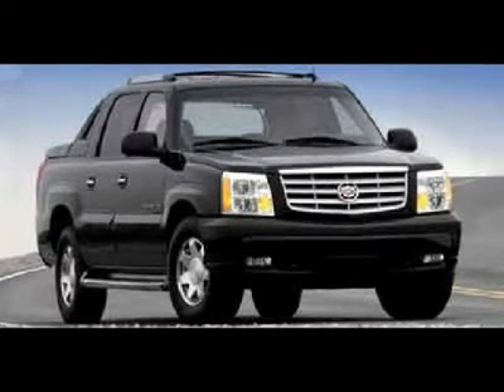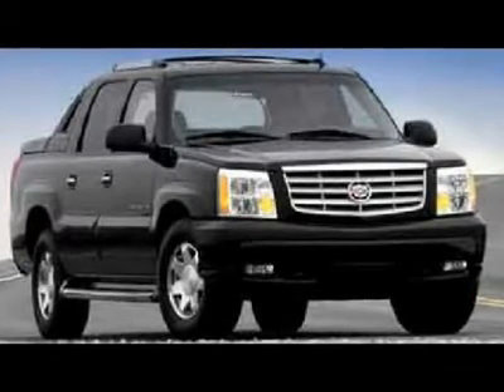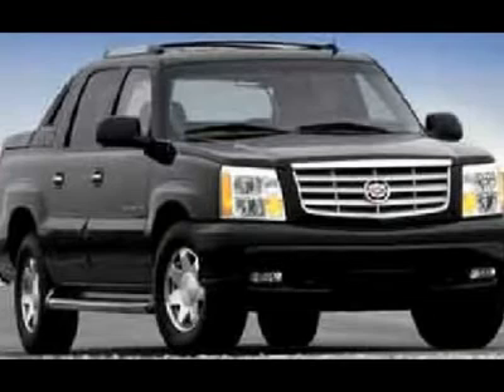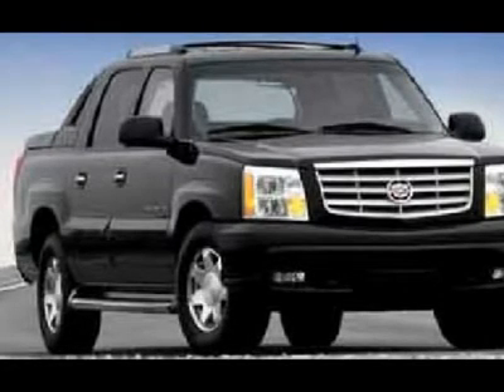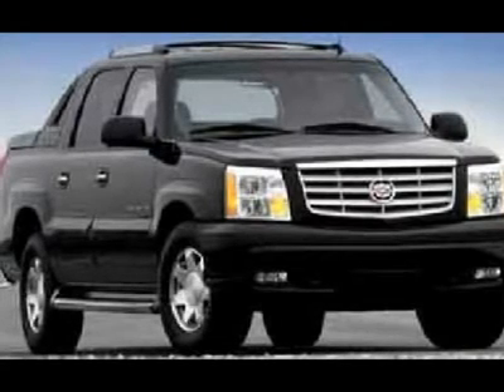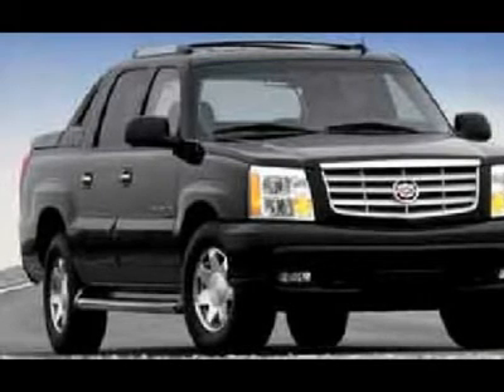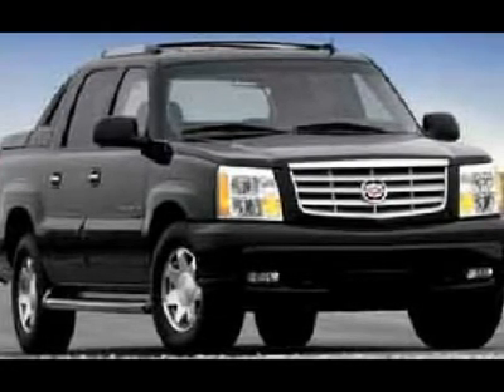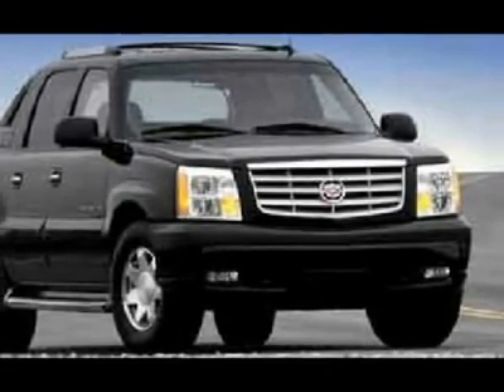2002 CADILLAC ESCALADE EXT Fond Du Lac, WI T3064E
2002 CADILLAC ESCALADE EXT Fond Du Lac, WI
Stock

536 S. Seymour St.

6.0 LITER HIGH OUTPUT V8 ENGINE ENGINEERED EXCLUSIVELY FOR CADILLAC, FULL FOUR DOOR CREW CAB, SHORT BOX, AUTOMATIC TRANSMISSION, ALL WHEEL DRIVE 4X4 FOUR DOOR CREW CAB, SHORT BOX, POWER MOONROOF SUNROOF, DUAL POWER HEATED SEATS, GRAY LEATHER SEATS CAPTAINS CHAIRS, MEMORY DRIVERS SEAT, STABILITRAK TRACTION CONTROL, AUTORIDE, TOWING PACKAGE(RECEIVER HITCH, TRANSMISSION COOLER, & WIRING), POWER MIRRORS, HARD PLANK TONNEAU COVER, CHROME TRIMMED RUNNING BOARDS, 3.73 GEARS WITH AUTOMATIC LOCKING DIFFERENTIAL LIMITED SLIP DIFFERENTIAL, BEDMAT, GOODYEAR WRANGLER SR-A P265/70 R17 TIRES, FACTORY ALLOY RIMS, KEYLESS ENTRY, 6 DISC IN-DASH CD CHANGER CD PLAYER AND TAPE PLAYER, BOSE SOUND SYSTEM, REAR AUDIO CONTROLS, REMOVEABLE REAR WINDOW, SIDE AIRBAGS CURTAIN AIR BAGS, REVERSE SENSORS, HOMELINK SYSTEM WITH THREE PROGRAMMABLE LIGHTING,SECURITY,GARAGE BUTTONS, L.A.T.C.H. CHILD SAFETY SYSTEM, REAR WINDOW DEFROSTER, FOG LIGHTS, FACTORY FLOORMATS, LOCKING TAILGATE, WOODGRAIN DASH AND DOOR TRIM, CHROME TRIMMED ROOF RACK, AIR, CRUISE CONTROL, TILT, POWER LOCKS, POWER WINDOWS, VERY VERY CLEAN INSIDE AND OUT! RUNS AND DRIVES EXCELLENT! THIS IS ONE OF THE SHARPEST 2002 CADILLAC ESCALADE EXT CREWCAB SHORTBOX TRUCKS WITH SUN ROOF MOON ROOF YOU WILL FIND ANYWHERE AT THIS PRICE! MAKE YOUR MOVE BEFORE THIS SUPER CLEAN 4WD IS GONE! 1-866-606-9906. VIEW OUR COMPLETE INVENTORY OF AROUND 500 VEHICLES ***If you are looking for financing Lenz Truck Center can help!  We have on the spot financing! Bad Credit or Good we will work with your 17 banks to get you approved and for a great rate! If you live far away or close to us we make it our promise to make sure you are a happy customer before, during, and after the sale! Lenz Truck Center has been in business and family owned for 25 years! With a new generation taking over we plan on making this the place you and your children buy their next vehicle! Lenz Truck Center is the country's fastest growing dealership!  Lenz Truck Center has grown from about a 40 vehicle inventory in 1999 to over 400 today!  Our selection is unmatched in the industry with more high quality used diesel trucks than anyone in the Midwest. All here in Fond du Lac, WI!  All of our vehicles are Lenz Certified and ready to be delivered!  All prices are plus any applicable state taxes and service fees.  We will do our best to keep all information current and accurate, however the dealership should be contacted for final pricing and availability.